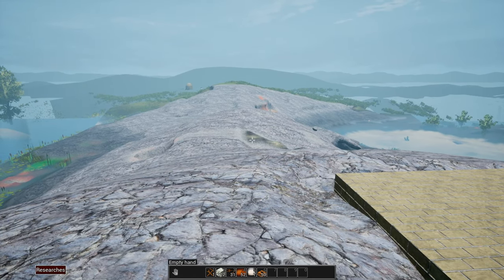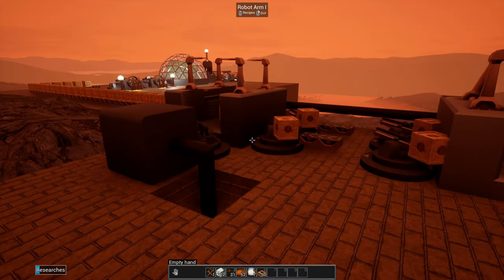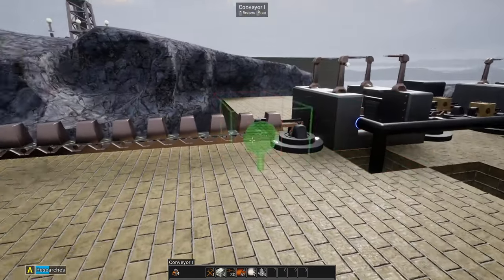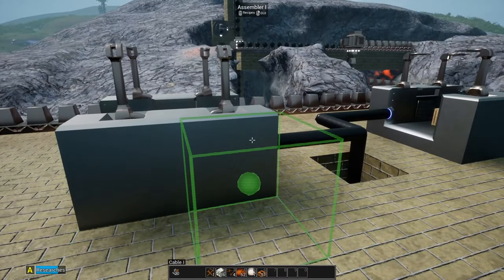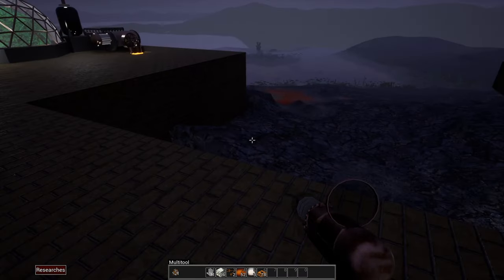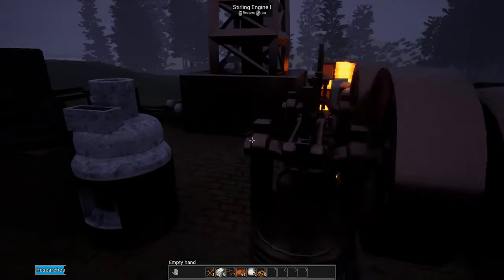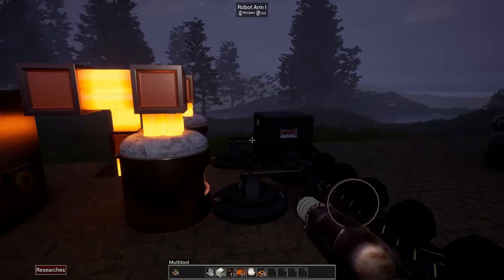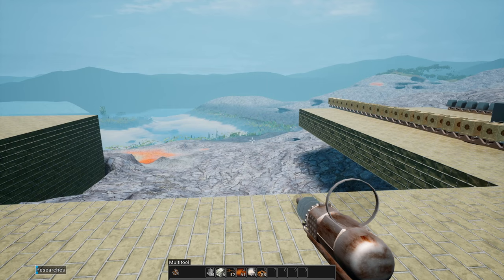Scaling Up Copper Wire! | Let's Play Evospace s01 e13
Contribute to the colonization of the universe. Get and process resources, develop your technologies. Achieve complete automation and build a portal to include another planet in the chain of worlds.